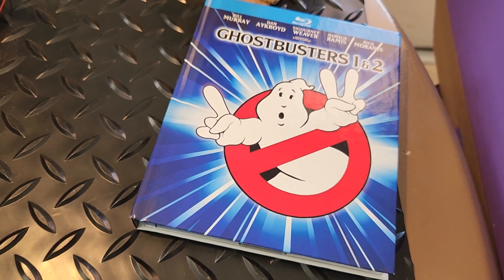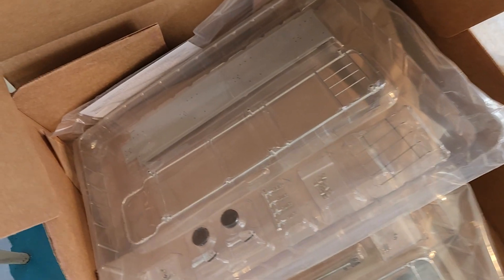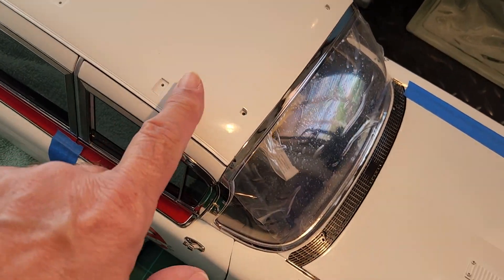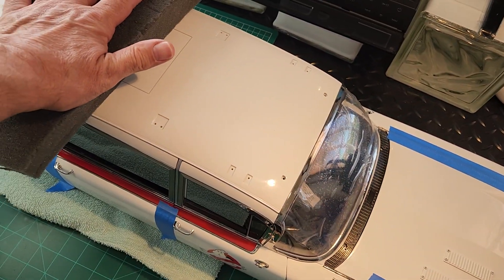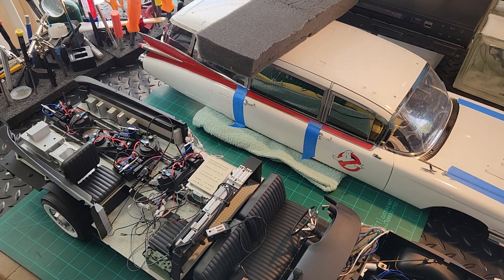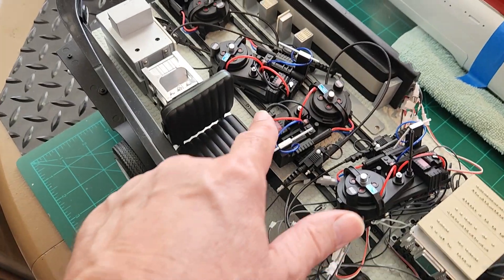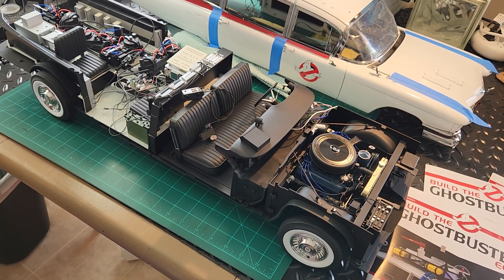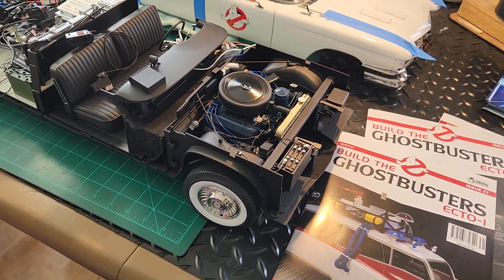Analog Dan vs. the Eaglemoss /Fanhome Ghostbusters Ecto I Issue 32 part 1